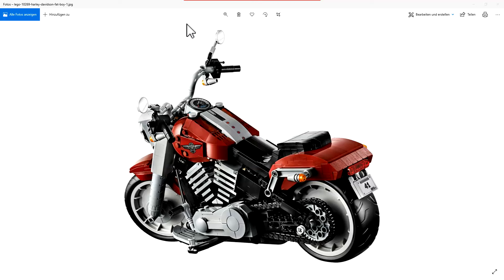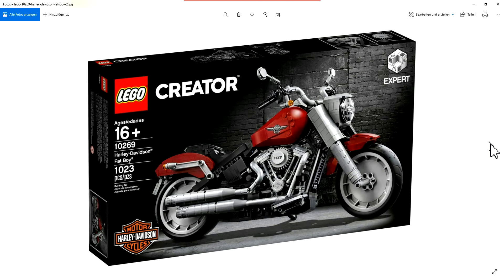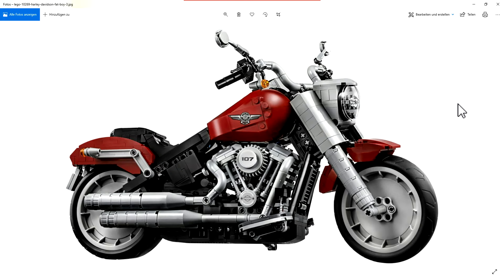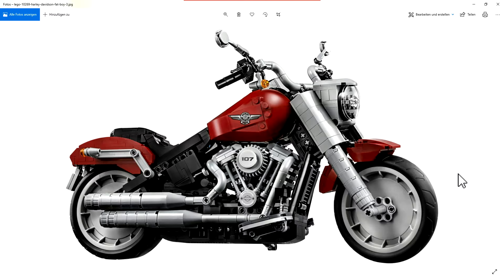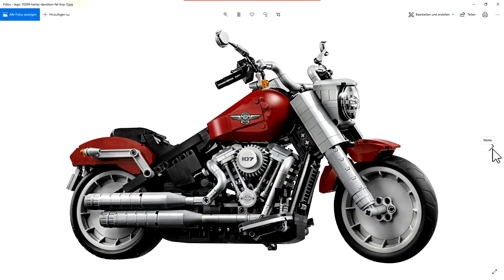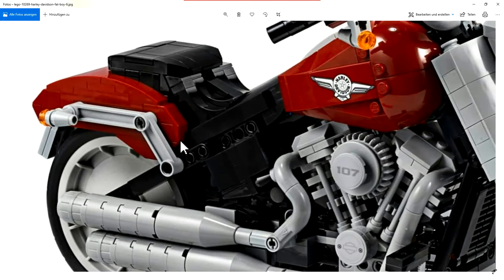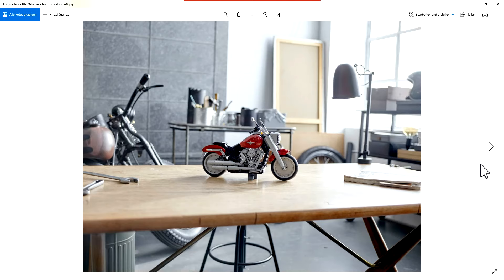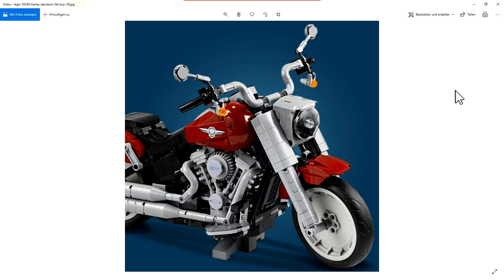Official Pictures Lego 10269 - Harley Davidson Fatboy